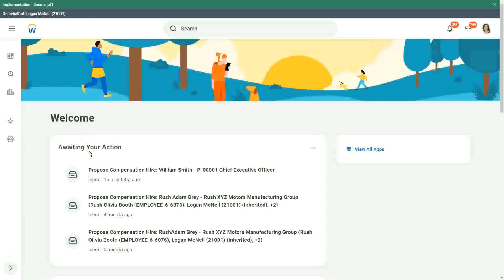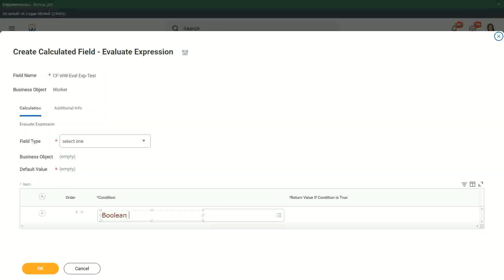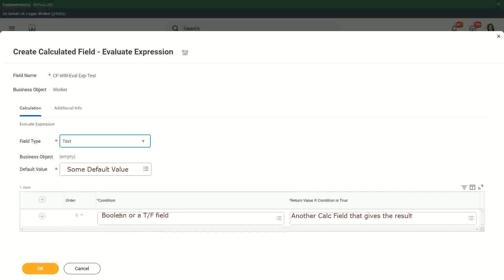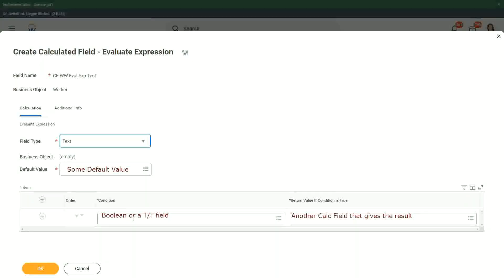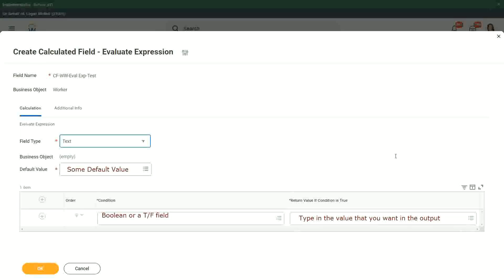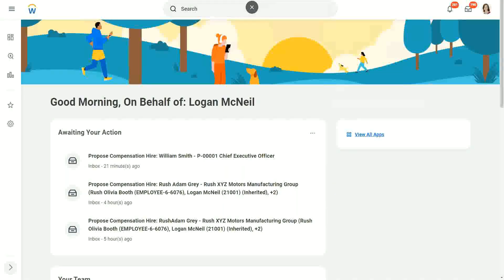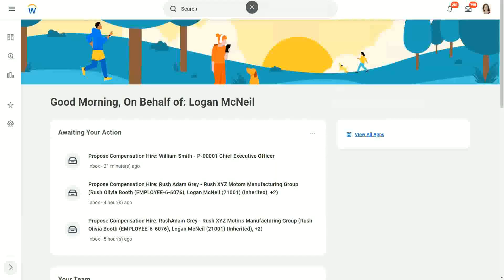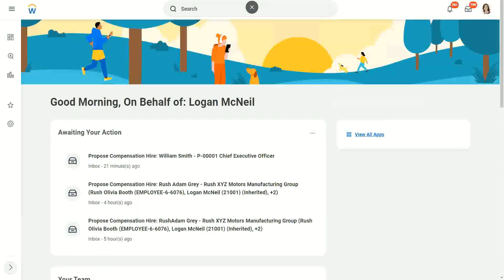Expression Fields Evaluate Expression In Workday HCM